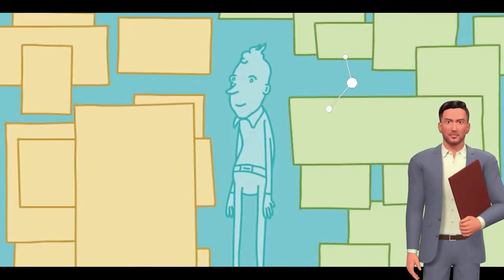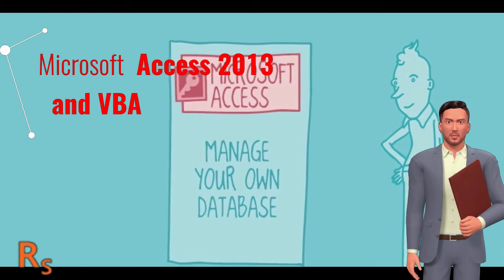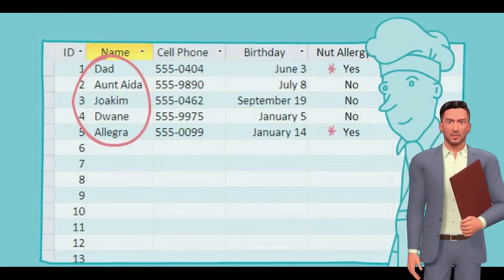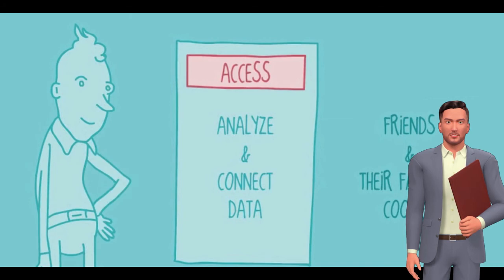Microsoft Access 2013 and VBA